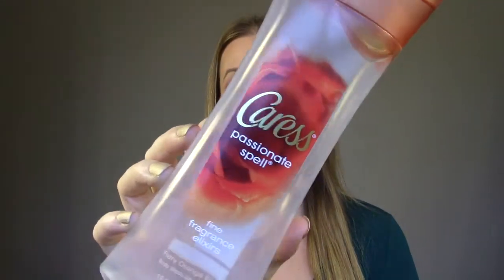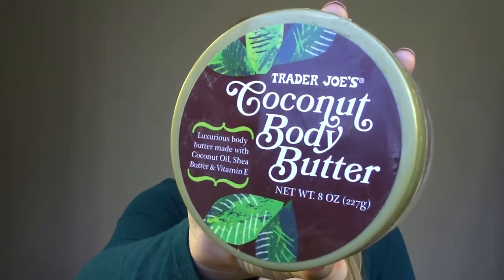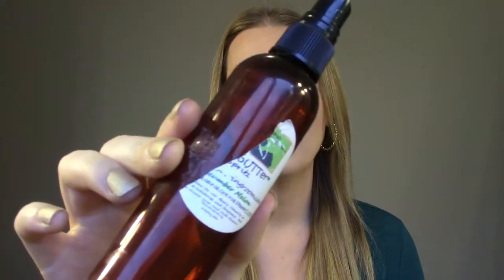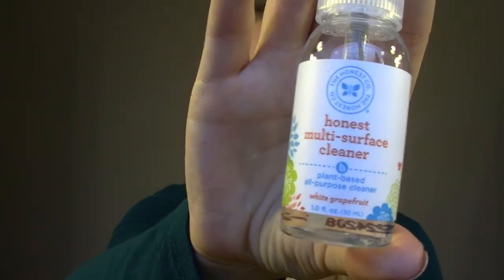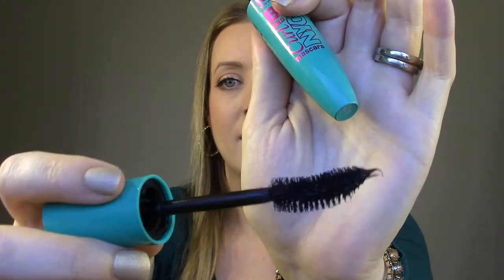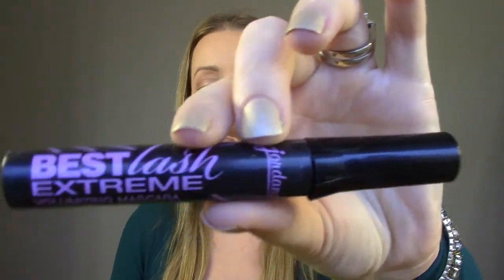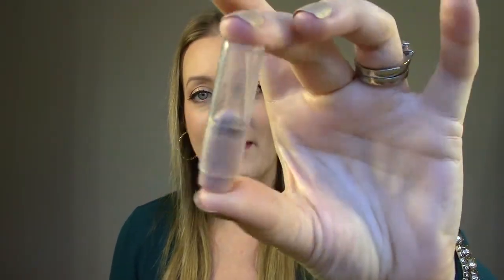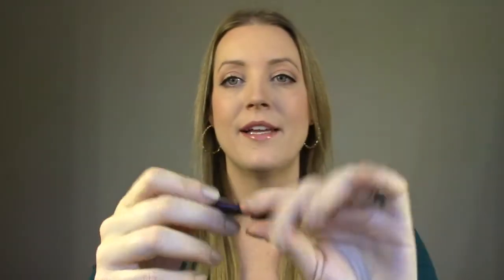November Empties!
Here are my empty products for the past month or so. Makeup, hair care & more! Hope you enjoy :)